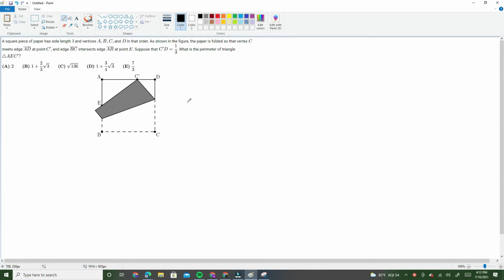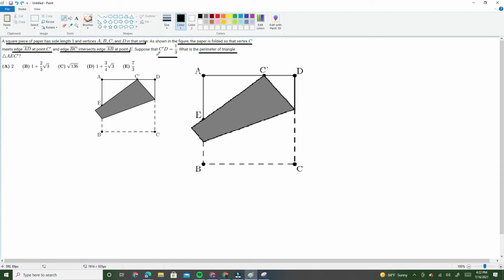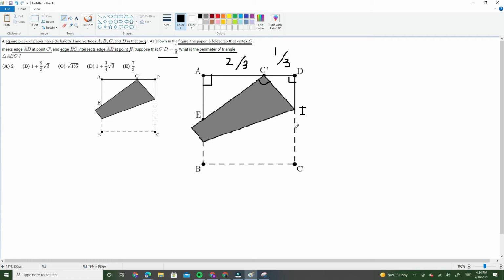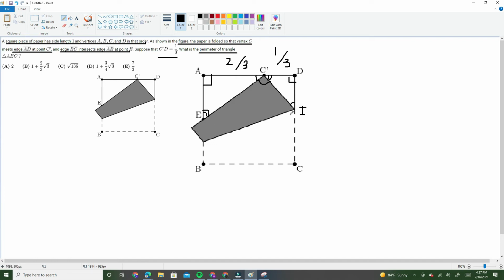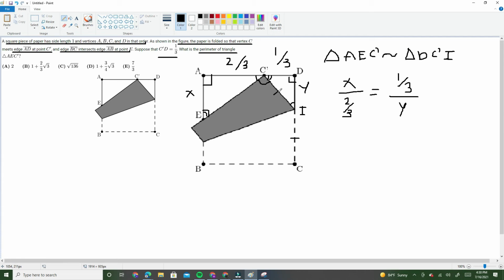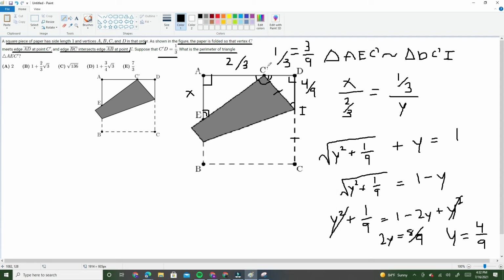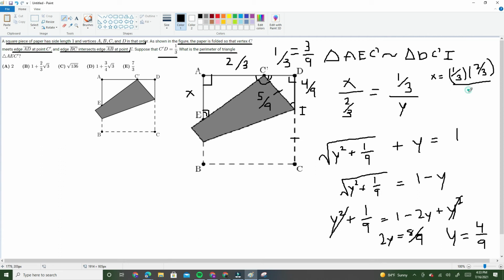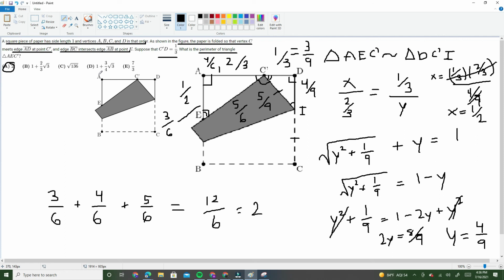Solving AMC 10B 2021 #21! The Paper Angle Problem!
In this video, we solve number 21 from the AMC 10B of 2021. This problem employs simple similarity concepts to a paper folding problem.